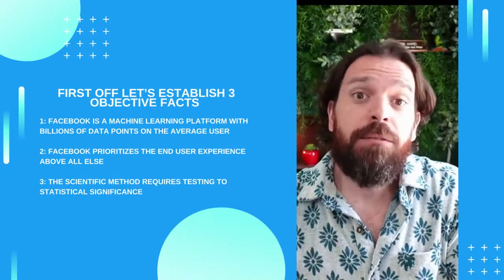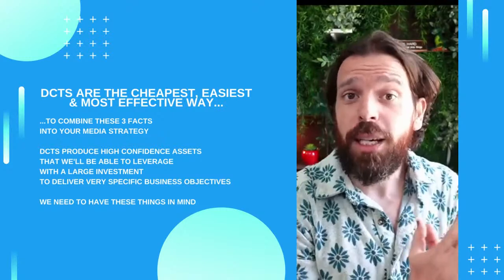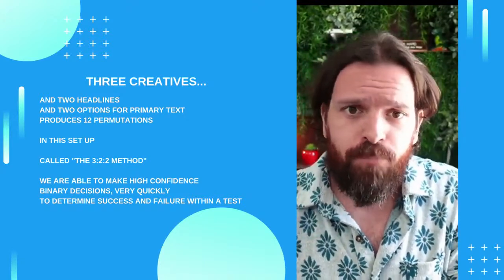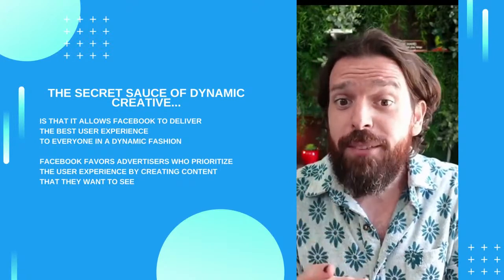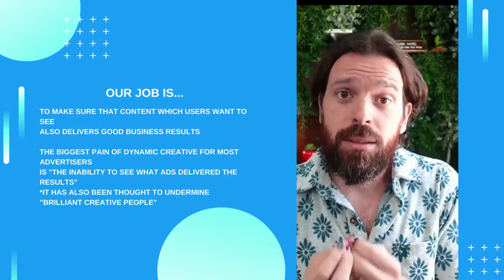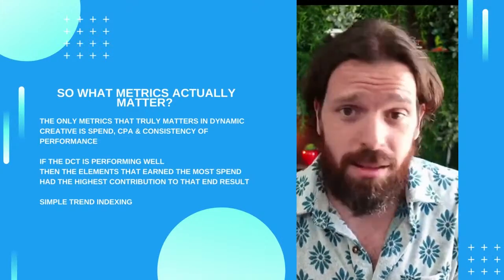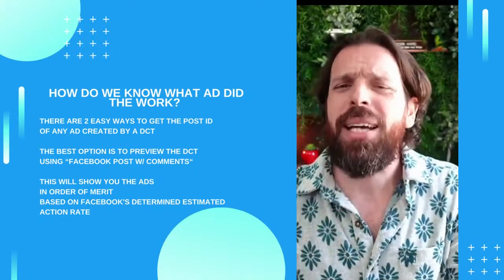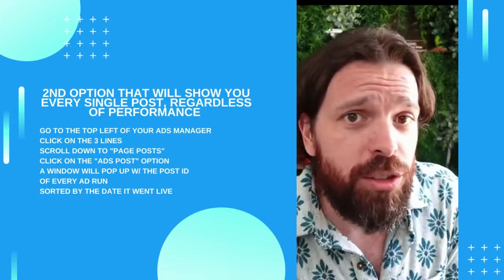Dynamic Creatives Vol 2: DYNAMIC CREATIVE Facebook Ads Secret Weapon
Dynamic Creatives (& DCTS)
are EXCEPTIONALLY POWERFUL

The most common issues that I see with it is a lack of understanding of how it works, and how to apply this technology appropriately

This will breakdown the 3:2:2 method
used to generate untold MILLIONS of revenue worldwide

Some of the brightest minds in creative direction have taken to shaming or rejecting Dynamic Creatives

Knowing the science, the software, and the platform...
this position is just not one that is defendable at scale

Dynamic Creatives should be in EVERY ad account